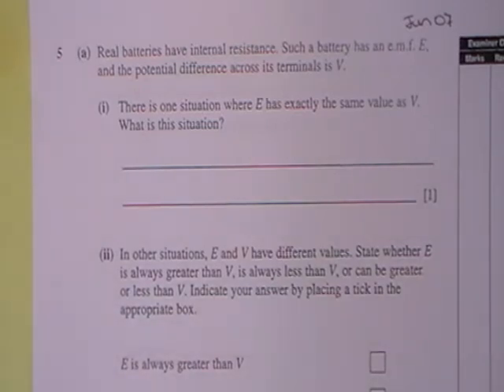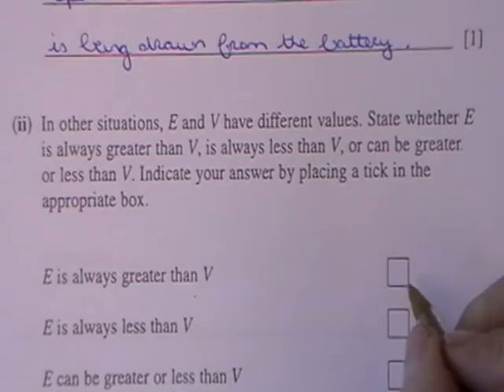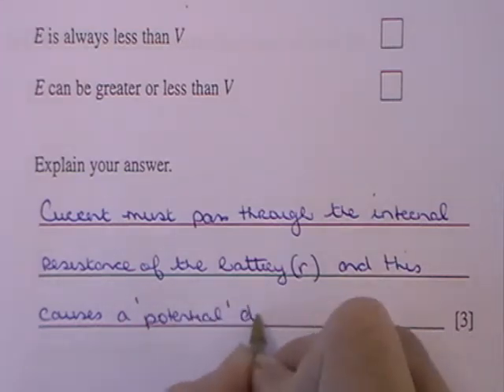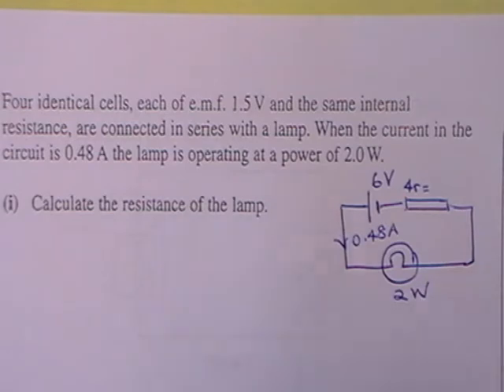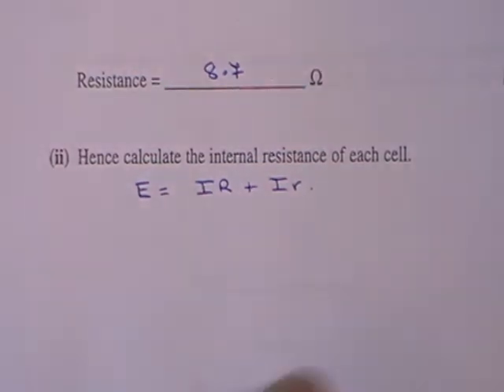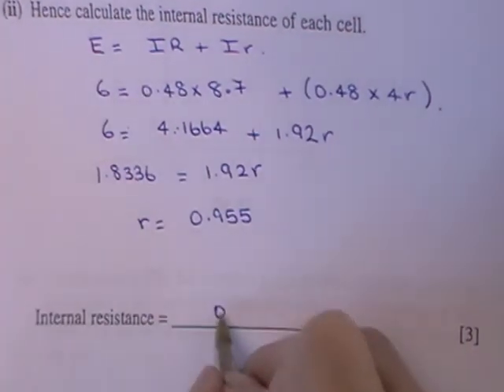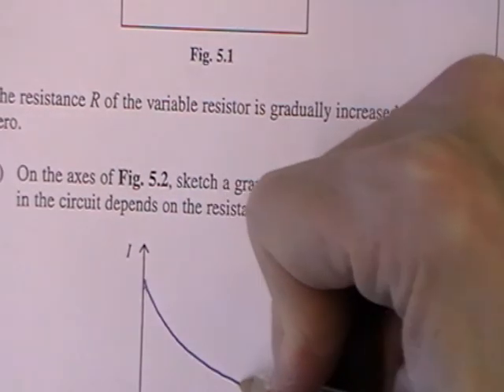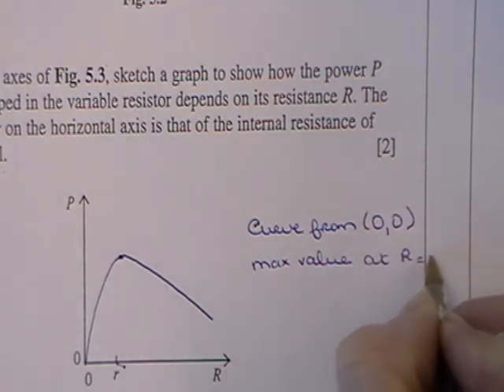AS1EMF Qu5 Jun07